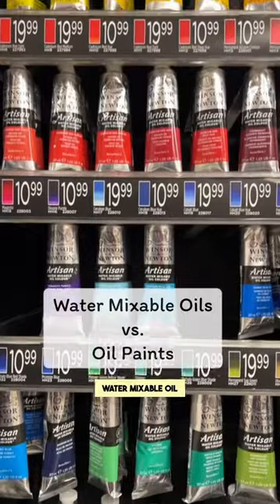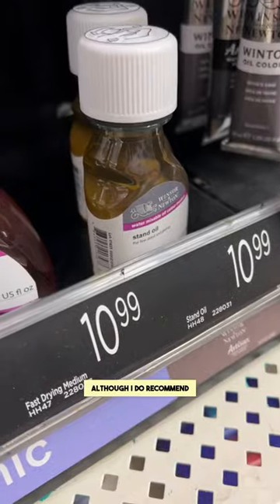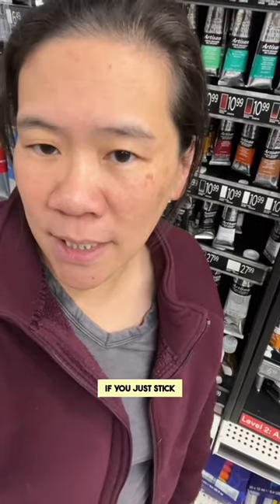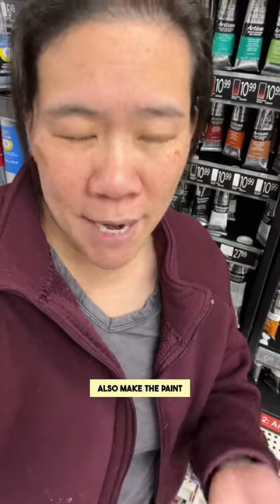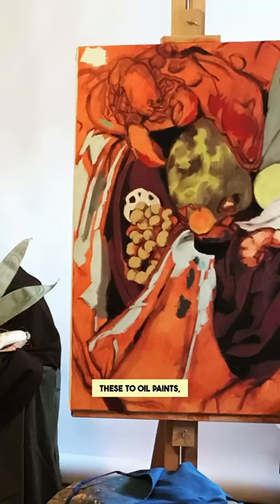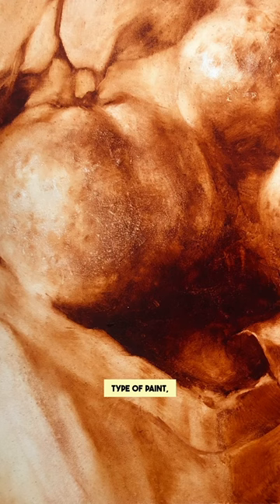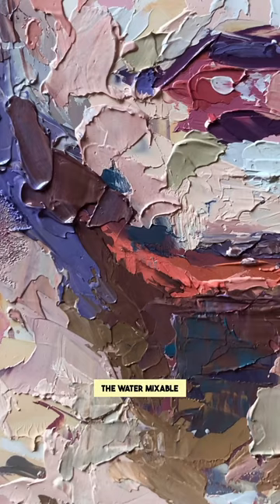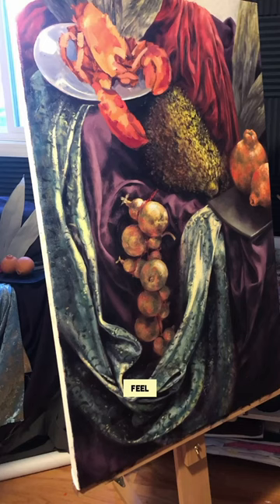Oil vs. Water Mixable Oil Paint: Which is Better?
I feel like they might as well rebrand water mixable oils as “wannabe oils.” 😂That is definitely my own personal bias, I was trained on oil paint, and I just love it so much that to make the comparison against the water mixable oil is unfair of me!

That’s not to say that water mixable paints don’t have a good place in terms of painting media. They are certainly a really good match especially if you have a home studio and don’t want to worry about fumes or solvent that are part of oil painting. xoxo Prof Lieu

• Portfolio critiques
• Artist calls

• Pro development
• Portfolio critiques

👂AUDIO EQUIPMENT
96 Pack Acoustic Panels Studio Foam Wedges 1" X 12" X 12"